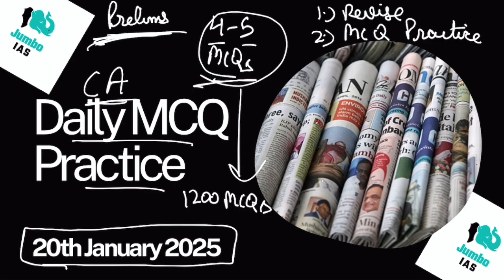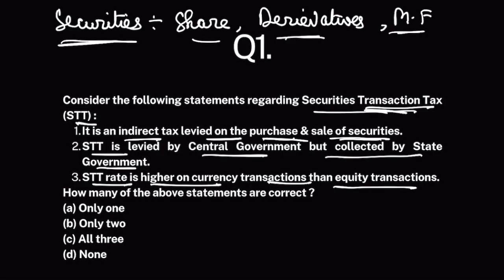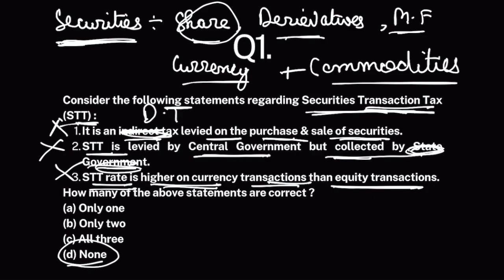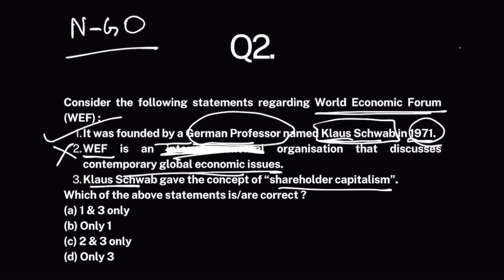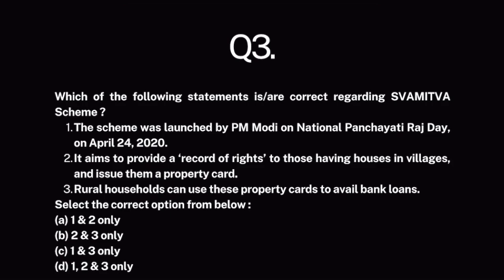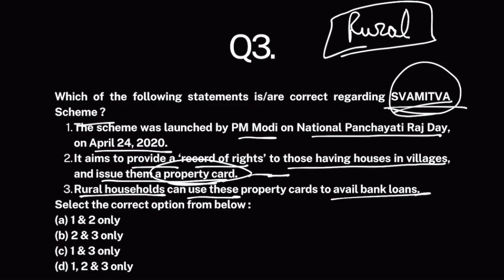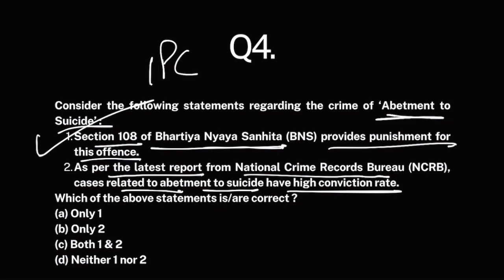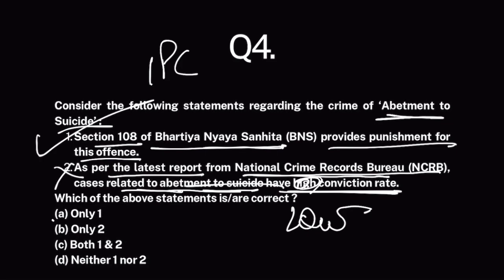Daily MCQ Practice Quiz from Current Affairs | Date - 20th January 2025